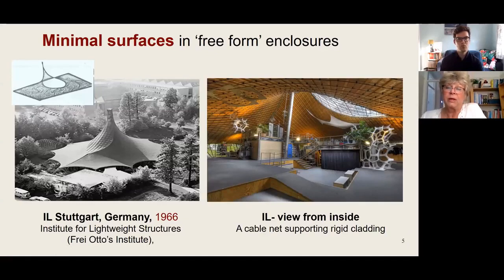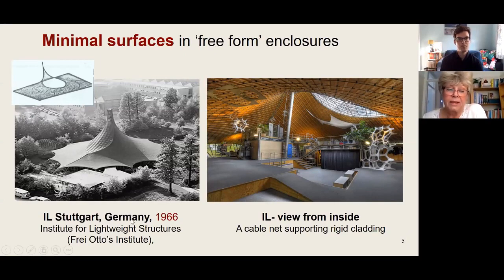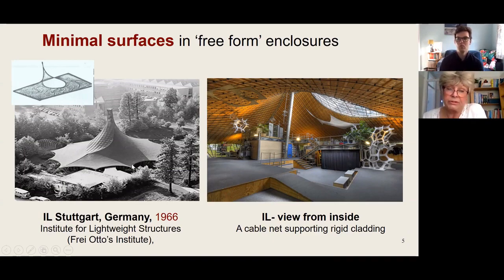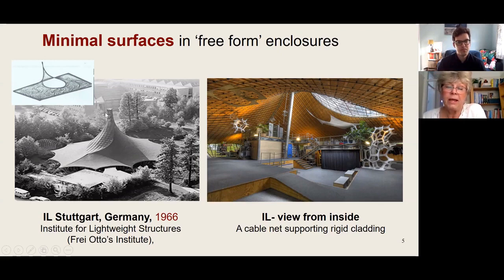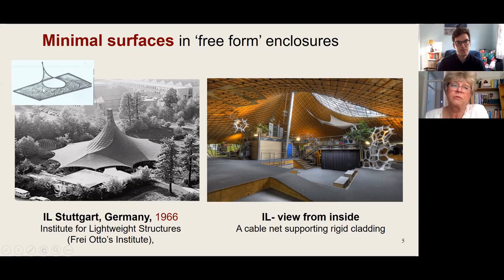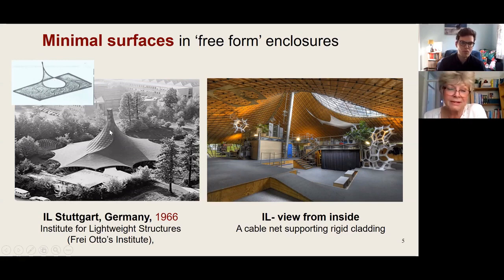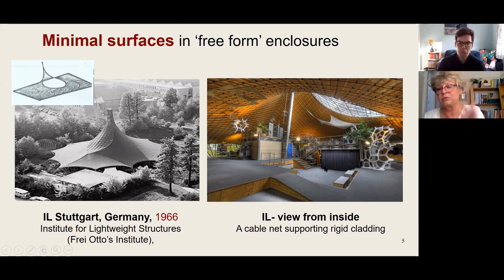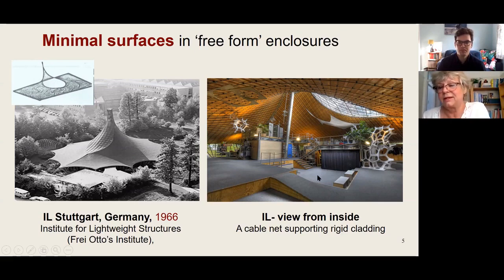Minimal surfaces - Institute of Lightweight Structures (Frei Otto’s Institute), Stuttgart, Germany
Prof Wanda J. Lewis from the University of Warwick talks to us about the practical application of minimal surfaces on the Institute of Lightweight Structures (Frei Otto’s Institute), Stuttgart, Germany.